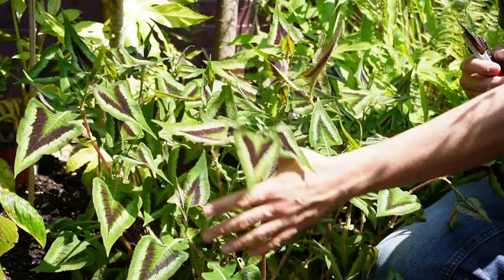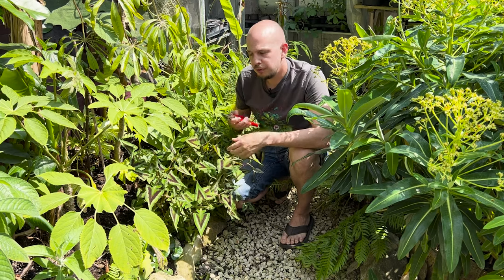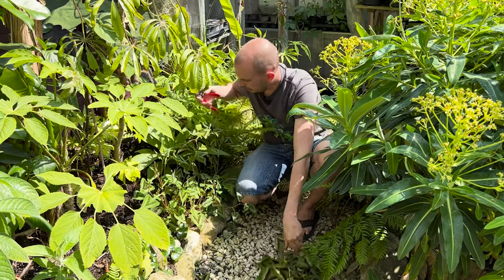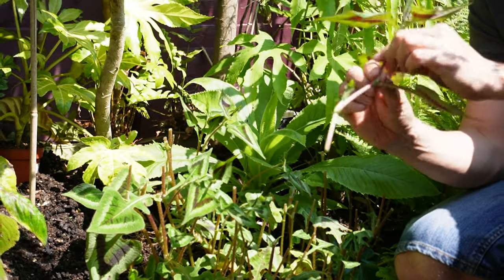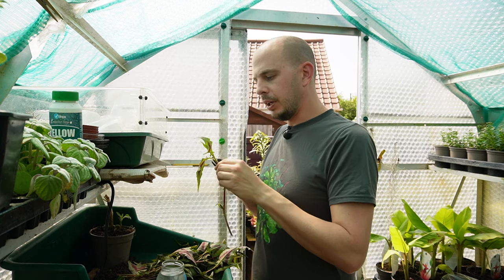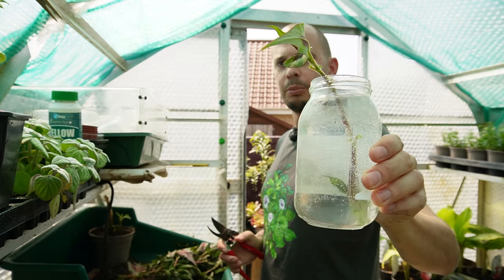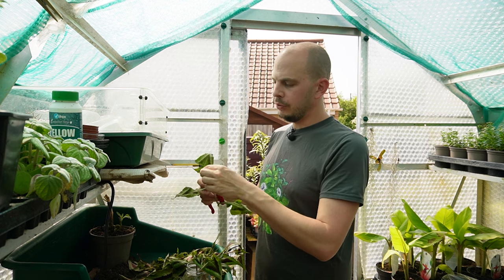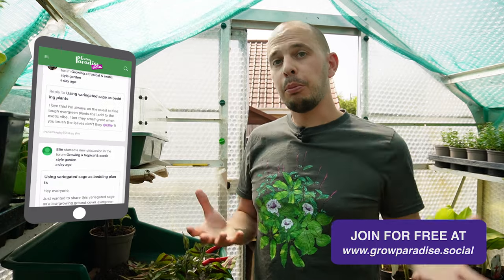What is the 'Chelsea Chop' & will it help your garden?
The 'Chelsea Chop' is a technique that Gardeners have been using for many years. The name 'Chelsea Chop' helps to remind us when is a good time to prune back fast growing and flowering herbaceous plants. By cutting plants back in late May, when the RHS Chelsea Flower show takes place in the UK, we can delay flowering of some plants and encourage other plants to grow into more attractive and manageable shapes. In this video I guide you through the steps involved in giving your plants the 'Chelsea Chop' and share how it can be used in a tropical style of garden.